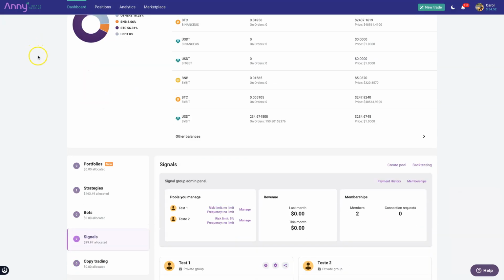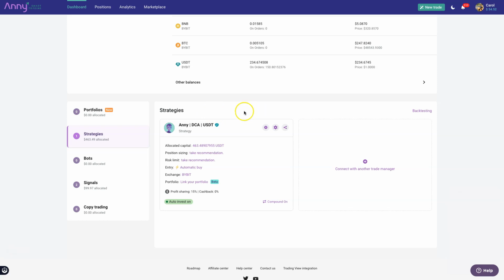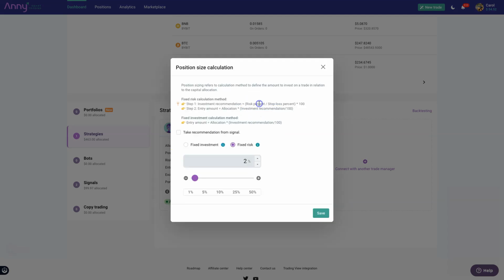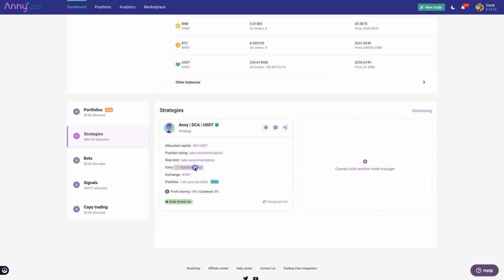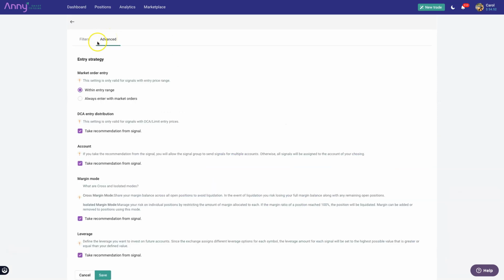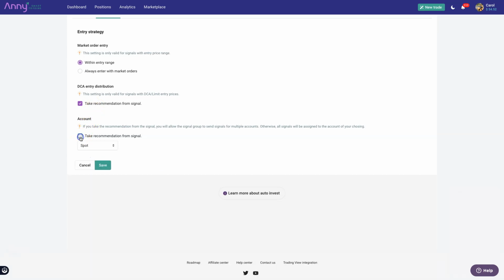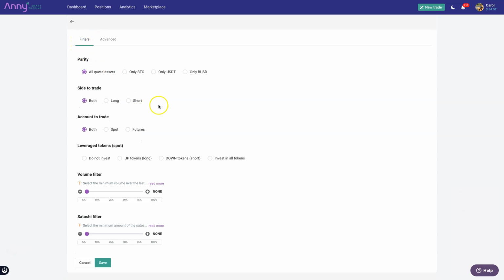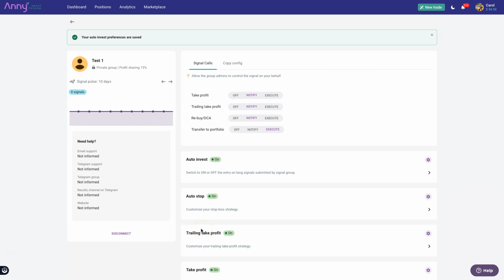Auto invest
👉Learn how the auto invest works and how to set it up